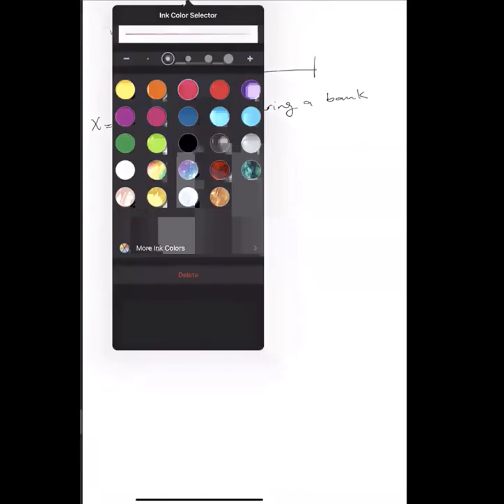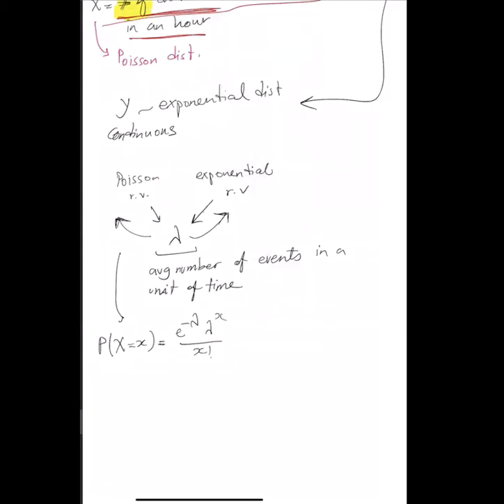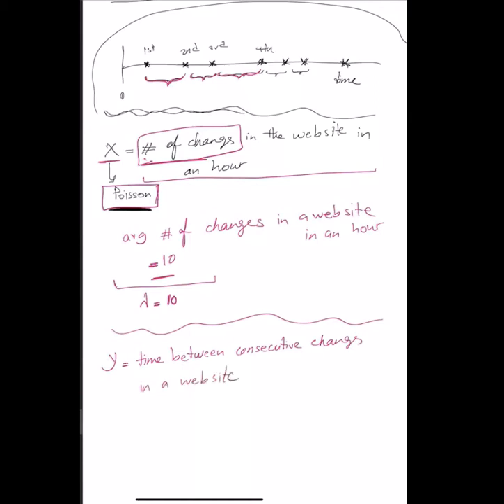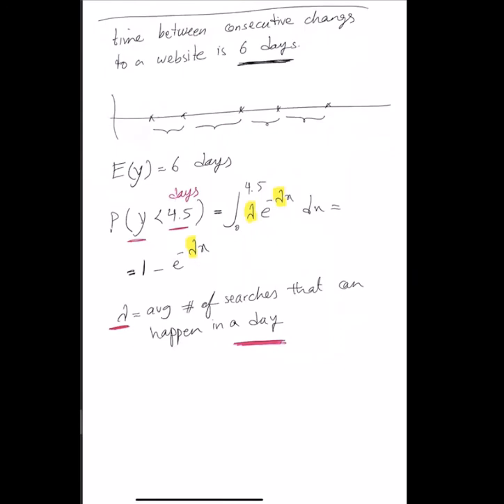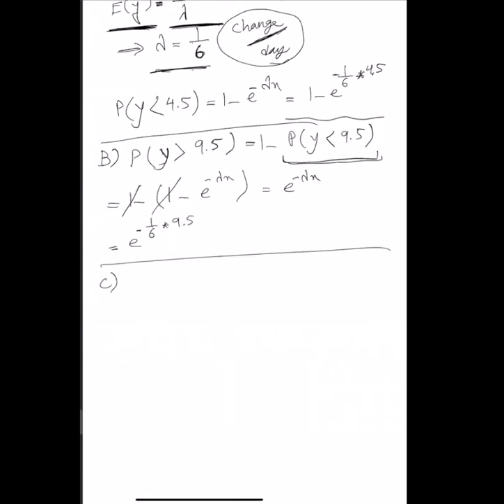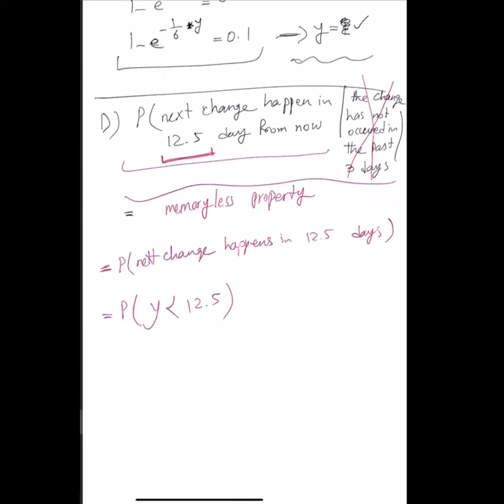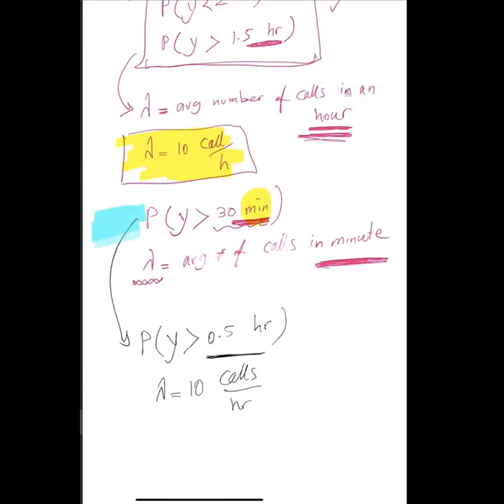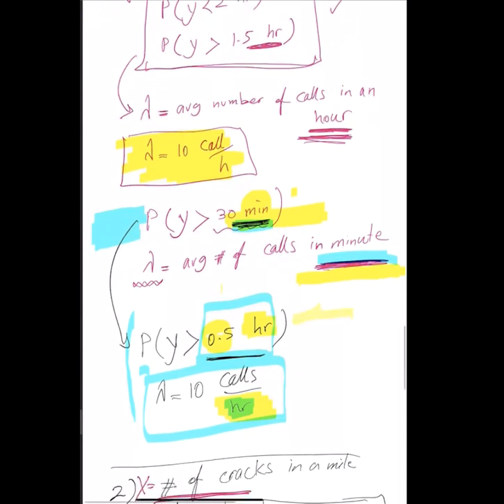Statistics-Practice Problems Exponential Random Variable